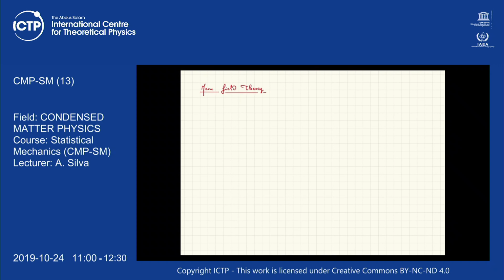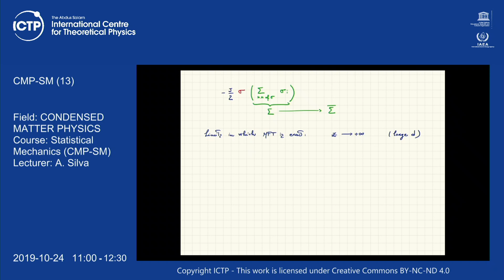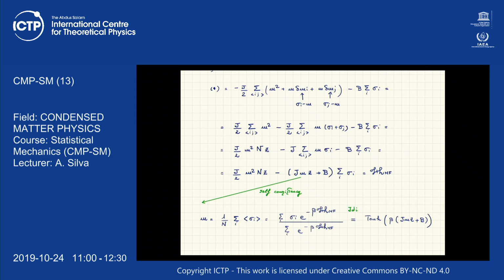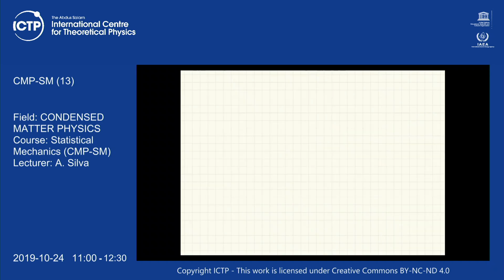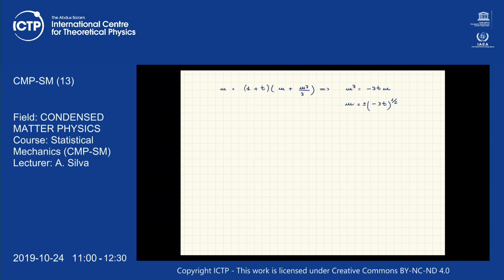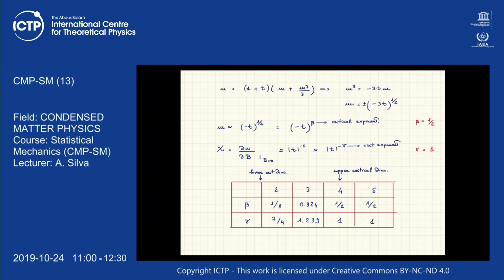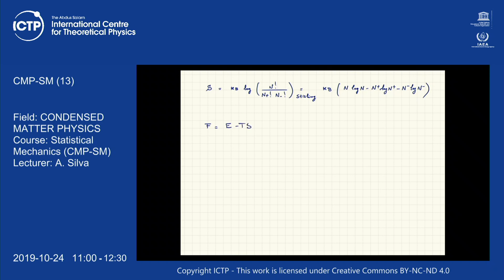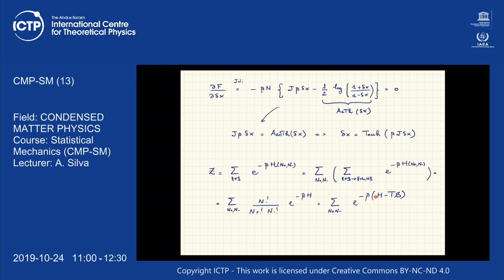Statistical Mechanics (CMP-SM) Lecture 13